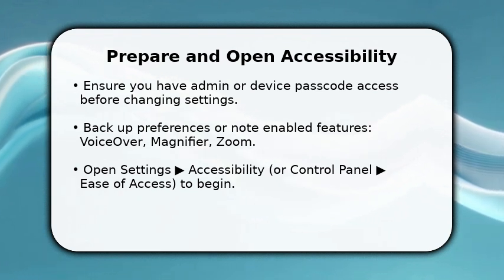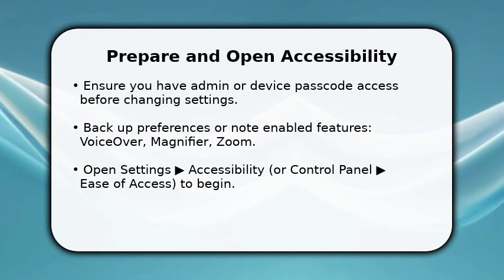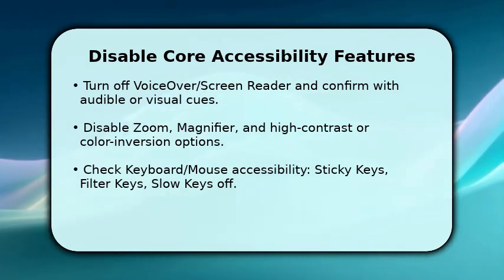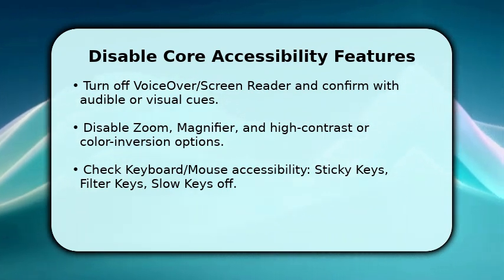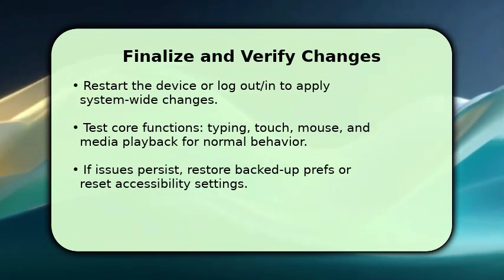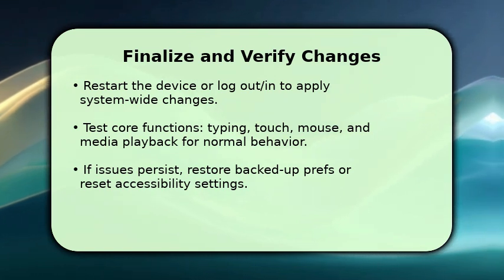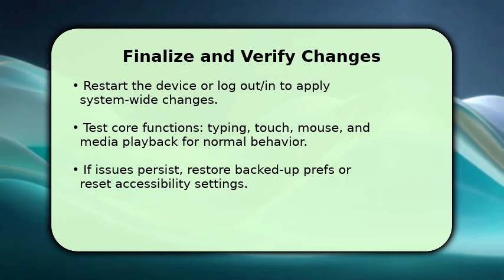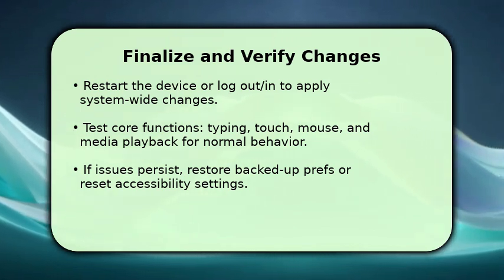How to Off Accessibility Settings - Step by Step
Discover the detailed process of adjusting accessibility settings on your device. This video guides you through each step, ensuring that even if off limits by default for security reasons, users can safely navigate and modify these essential features.

accessibility settings, device configuration, step-by-step guide, adjust accessibility options, user manual assistance, disabling screen readers, enhancing display contrast, customizing keyboard shortcuts, audio amplification control, visual impairment aids adjustments, accessible technology